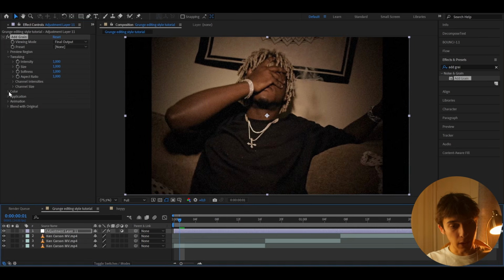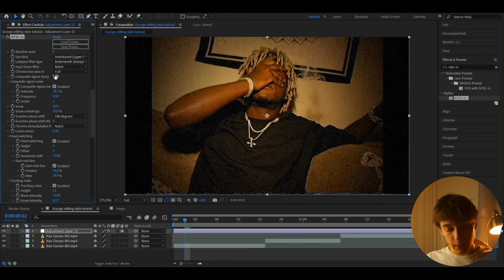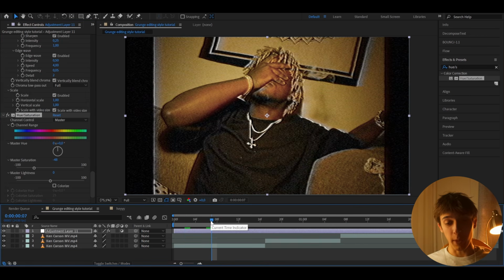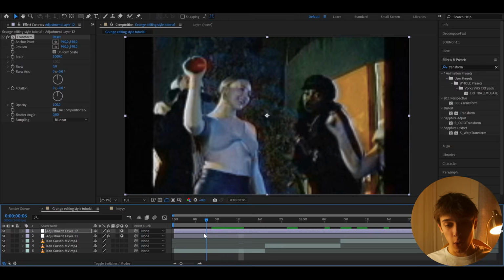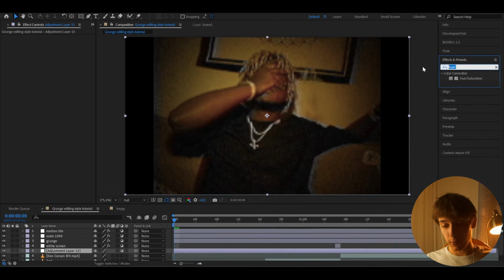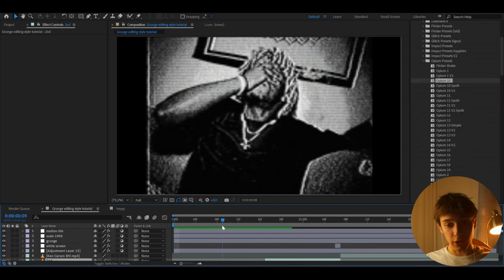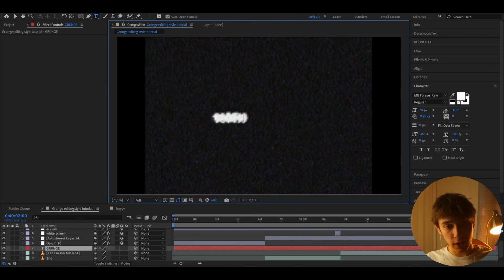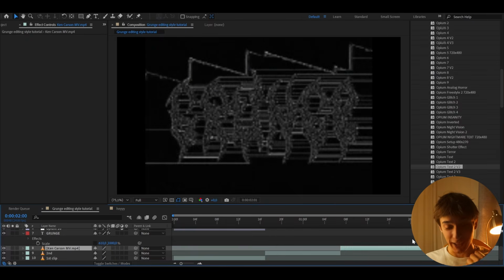How to edit in the GRUNGE/OPIUM Editing Style in After Effects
In today's tutorial, we learn how to edit in the Grunge/Opium editing style in Adobe After Effects.